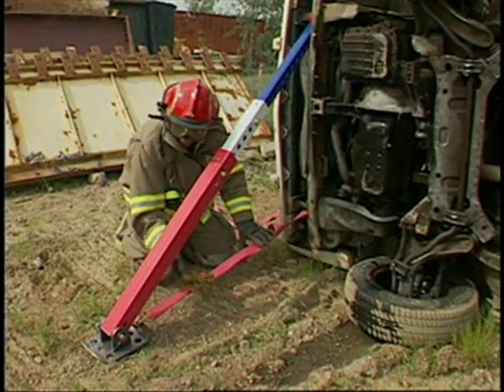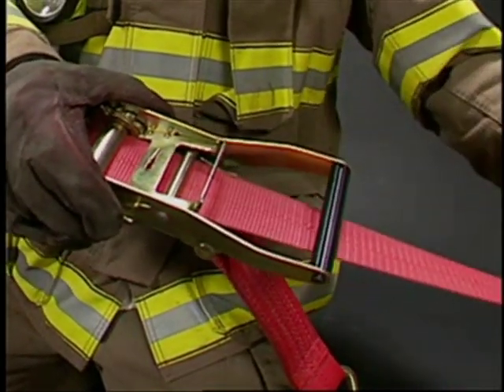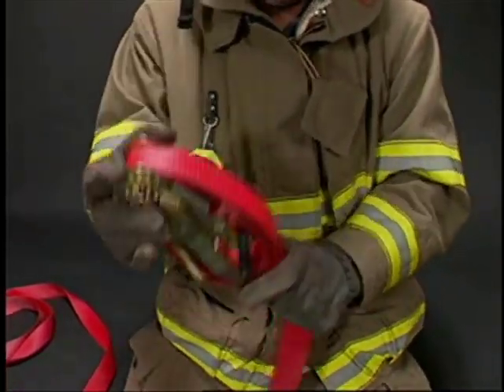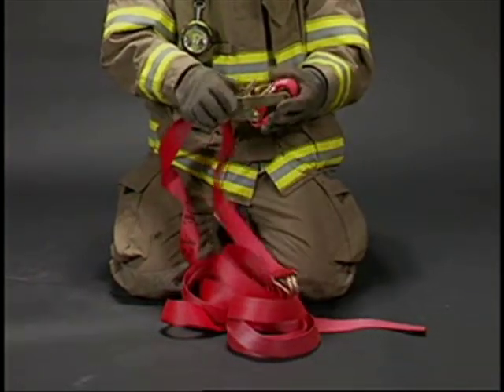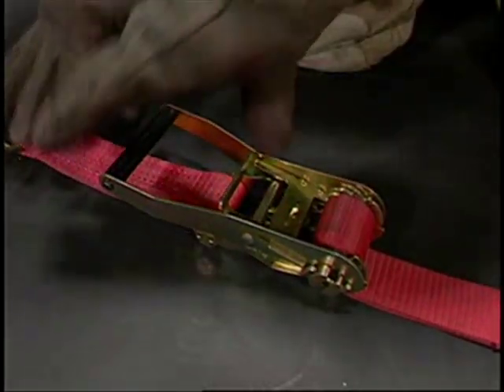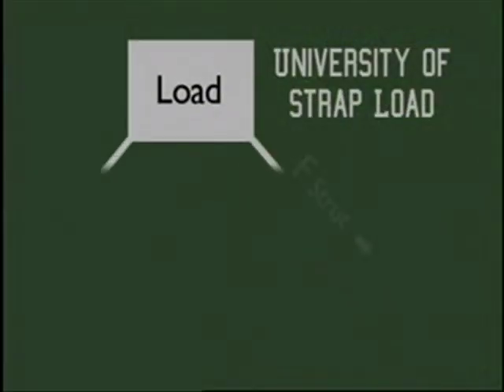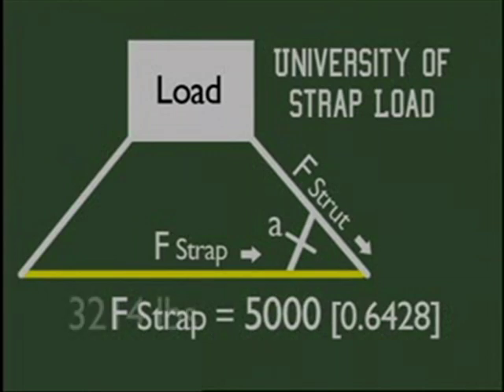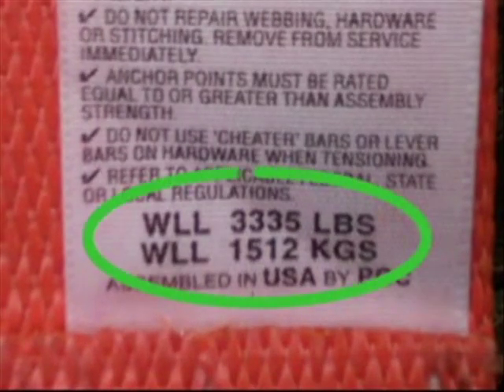Rescue 42 DVD: Chapter 5 - Ratchet Straps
Rescue 42 10000lbs ratchet straps are an integral part of the TeleCrib system.  Prepare your straps for use by feeding your strap up through the drum and pulling out all the slack.  Do not feed the strap under the handle mechanism.  To deploy the strap, simply hold it sideways and allow the strap to unwind.  Unhook the hooks and hook them to your anchor points.  Be careful not to overload the drum as this may cause the strap to jam.  If the handle is jammed or cannot be extended, use a screwdriver to pry the lock-plate out of the drum and release the load.  This works from both the top or bottom of the ratchet mechanism. When supporting loads with any strut system, its vital that you only use straps with a working load high enough for the job.  Weve seen strut systems that have cam buckle or ratchet straps with 700lb working loads and just 2000lb breaking strength.  These straps are not strong enough for strut systems and must never be used with rescue 42 struts.  Tele-Crib rescue straps have a working load of 3333lbs and are specially treated to resist chemical attack, and to minimize glass penetration.  Straps will wear out and must be replaced when worn.